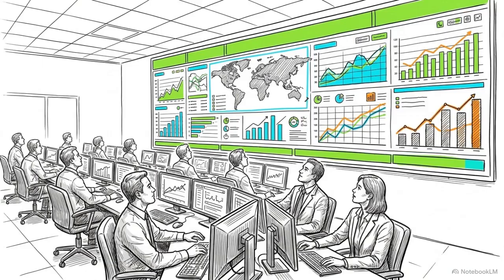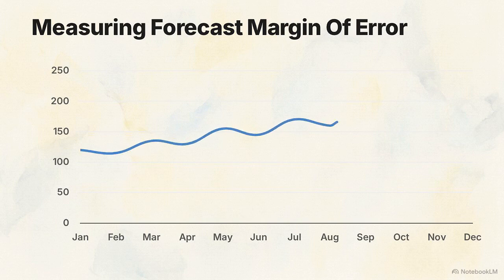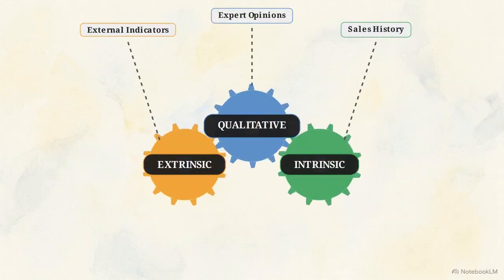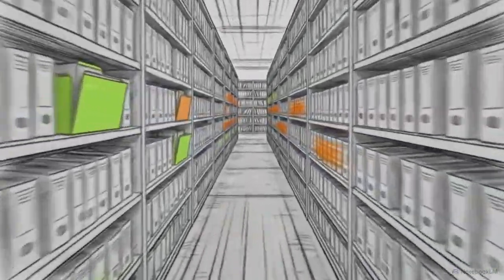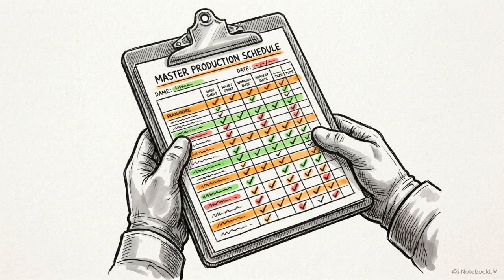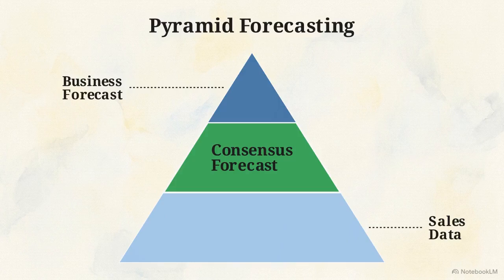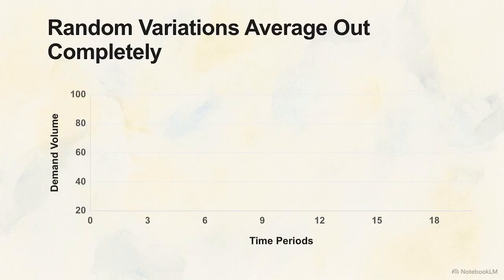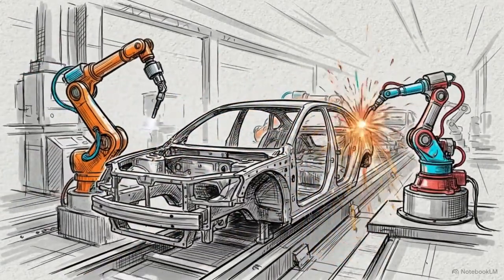The Science of Predicting Demand: Supply Chain Forecasting Explained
A modern supply chain simply cannot wait for a customer to place an order before springing into action. To secure the right warehouse capacity, source raw materials, and schedule labor, organizations must predict exactly what they will need weeks or even months in advance.

However, supply chain professionals operate under one universal, almost counterintuitive rule: forecasts are usually wrong. In this video, we explore how businesses manage this baked-in inaccuracy by building specialized mathematical models to extract reliable probabilities from chaotic data.

What you will learn in this video:

The Reality of Forecasting: Why the objective of operational planning is to precisely measure and accept a margin of error, rather than striving for perfect clairvoyance.

Qualitative Forecasting: How senior management uses structured human judgment, expert intuition, and the Delphi method to predict demand for entirely new product launches without historical data.

Extrinsic (Causal) Forecasting: How quantitative models mathematically link product demand to broad external economic indicators using simple regression.

Intrinsic (Time-Series) Forecasting: How businesses analyze their own historical performance using moving averages and exponential smoothing to filter out daily noise and isolate real trends.

Pyramid Forecasting: How organizations force high-level executive business forecasts to reconcile perfectly with granular, ground-level sales data.

Forecasting does not grant perfect clairvoyance. Instead, it is the rigorous process of turning human intuition, economic correlations, and historical patterns into structured probability.